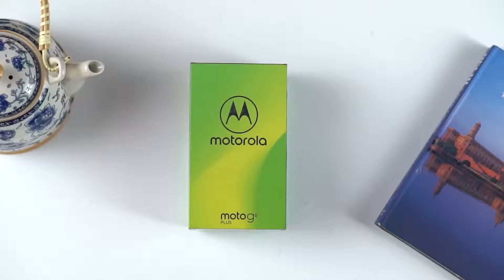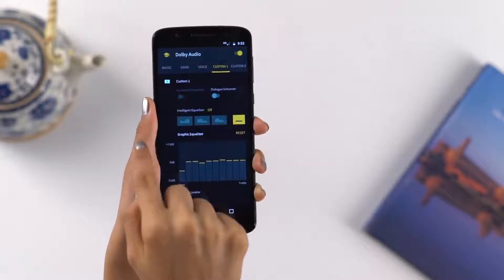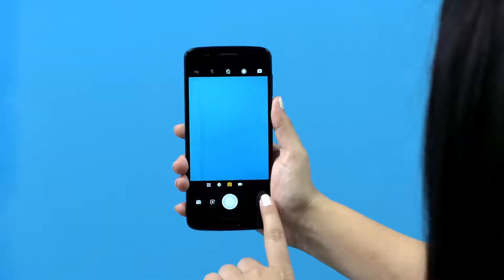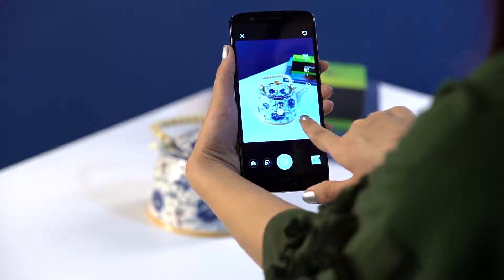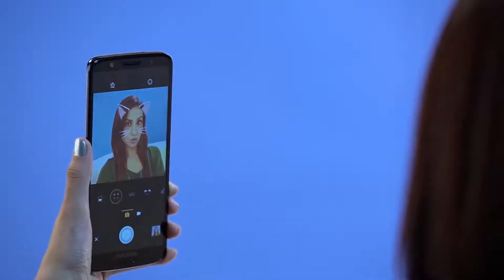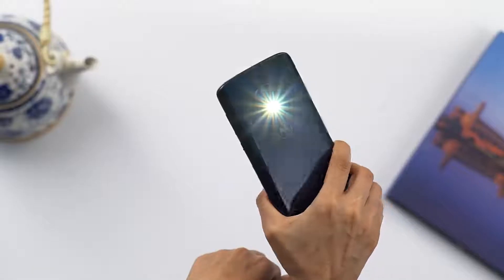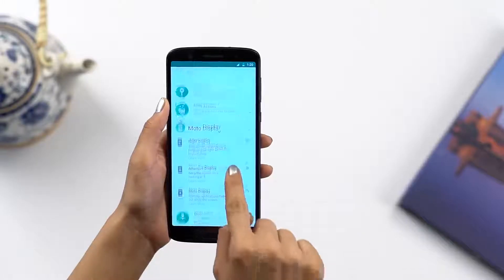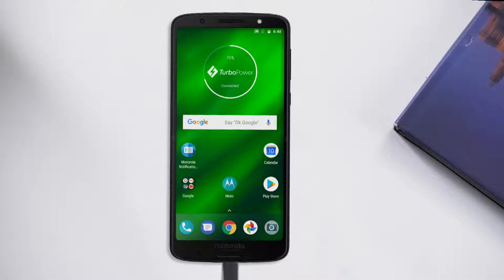Moto G6 Plus Unboxing and Review